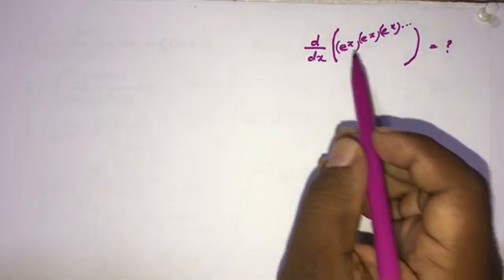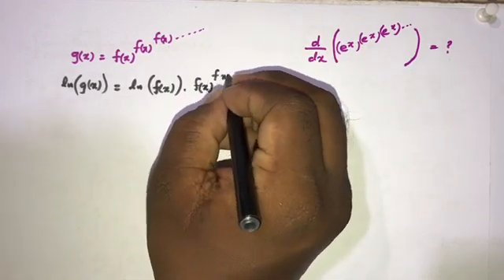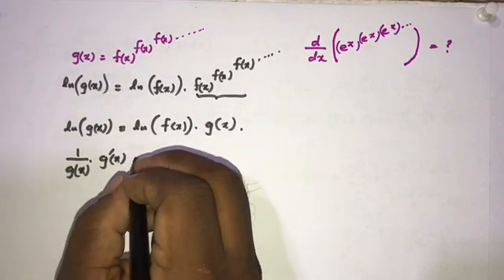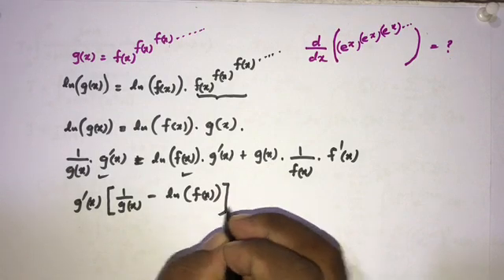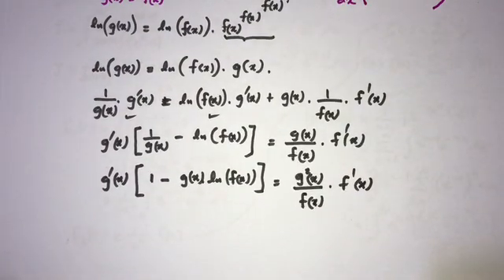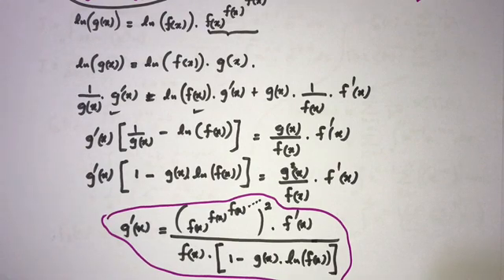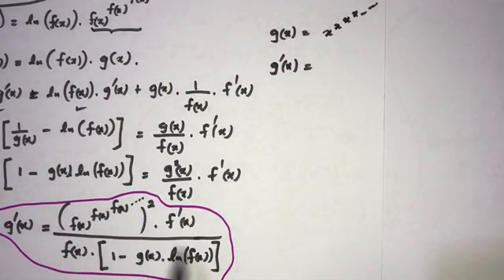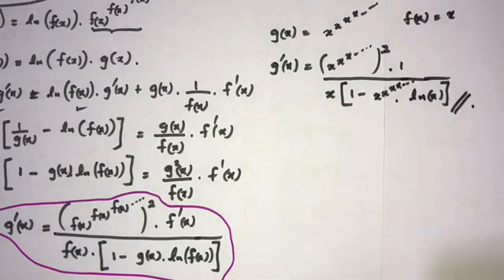Derivative of e^x^e^x...... | Derivative of infinite power tower | Differentiation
This video Explains How to find the derivative of e^x^e^x. ,.Derivative of e^x^e^x. | Derivative of infinite power tower | Differentiation